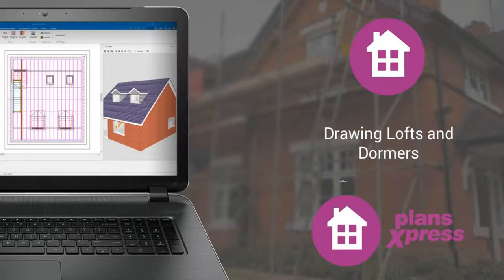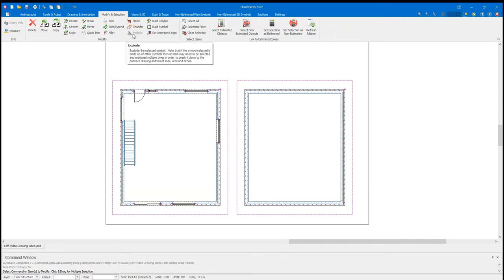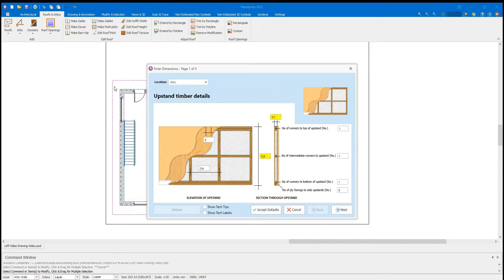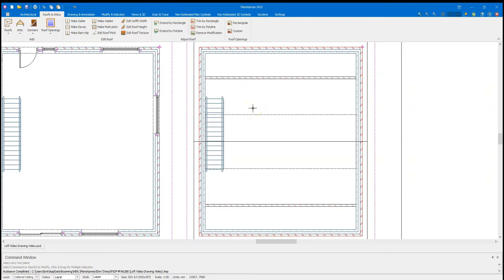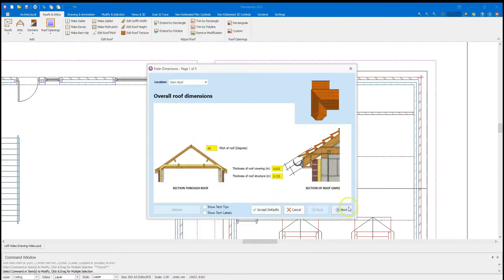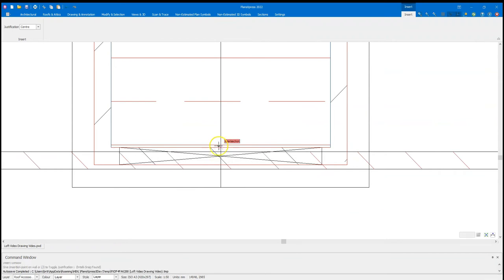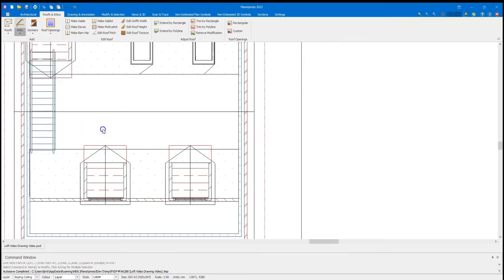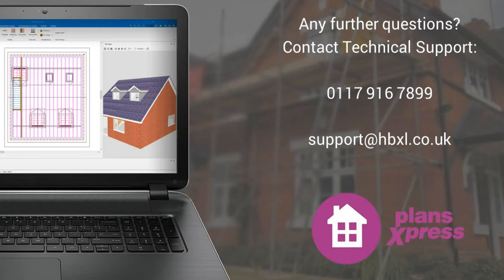Drawing Lofts and Dormers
In this video, we guide you through drawing a loft space using the new PlansXpress roof tools, showing the process and how they link together.

This video assumes you have some knowledge of drawing roofs. For a basic introduction to drawing roofs, check out our Getting Started video